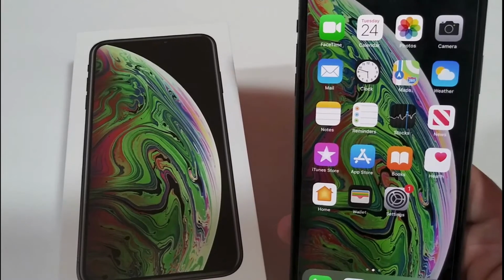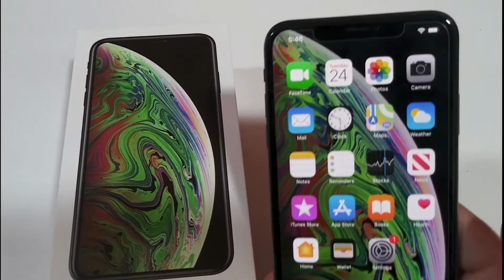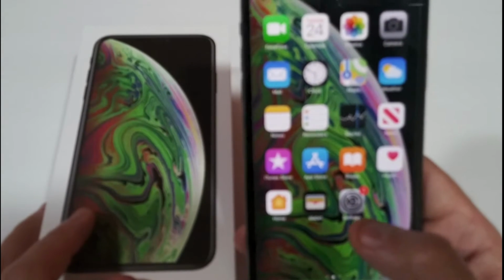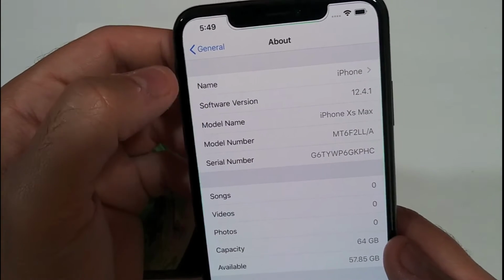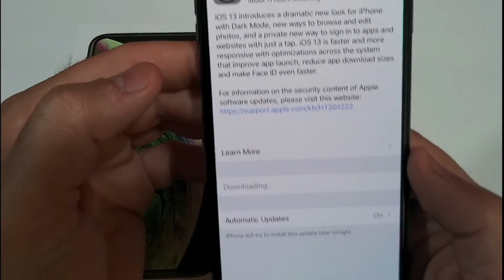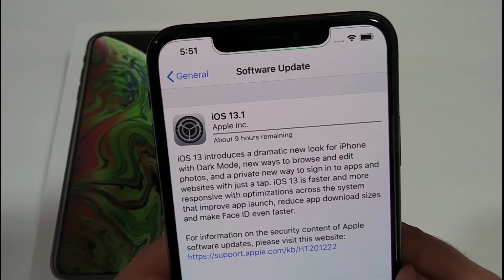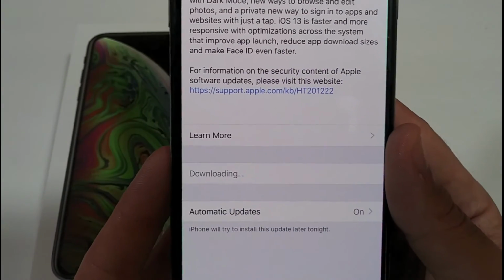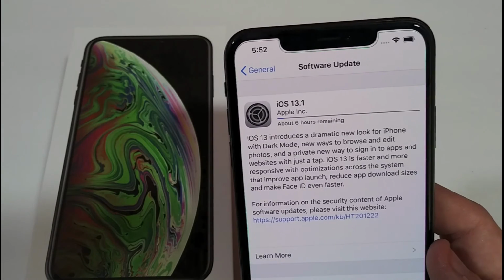iPhone 10 S Max How to Upgrade to IOS 13.1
Today I will be showing you how to upgrade your iPhone 10 S Max to IOS 13.1.  This video shows you how to do just that step by step.  IOS 13 is makes your phone faster and more secure.  Relax and enjoy this video, and if you have any comments don't be afraid to drop me a line below.

SD card
Lighting Kit

Tubebuddy.

Statements are mine and my opinion and experience

I use the following music tracks

teaching, scholarship, education and research.